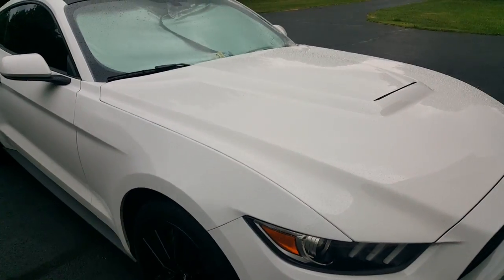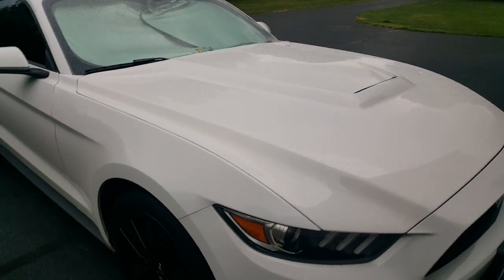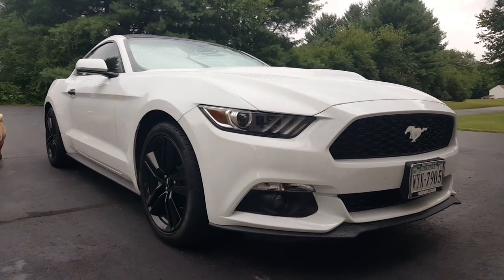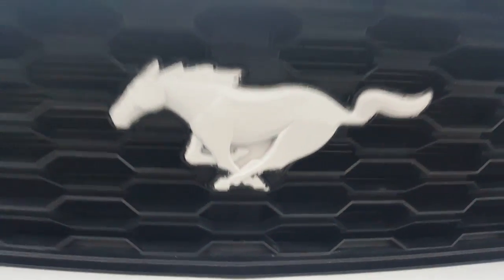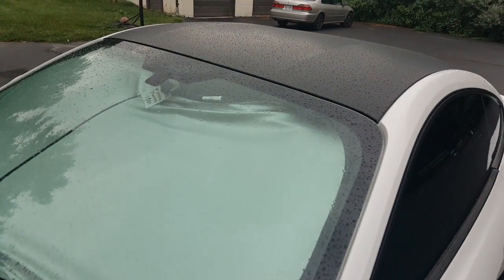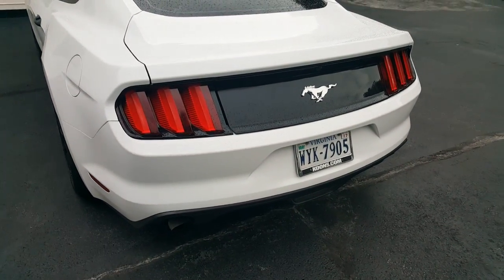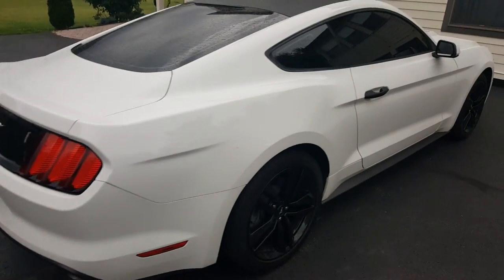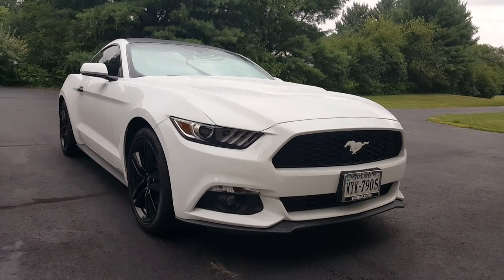Mustang Ecoboost Performance Package, got a new hood. GT350 hood.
After taking hail damage i got my car back with a new hood. The hood from the GT350 Mustang.